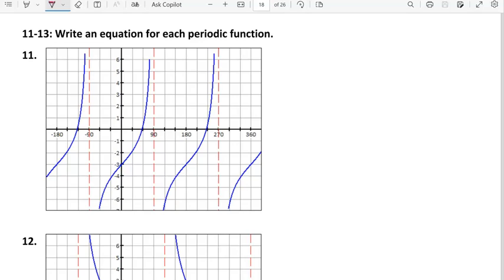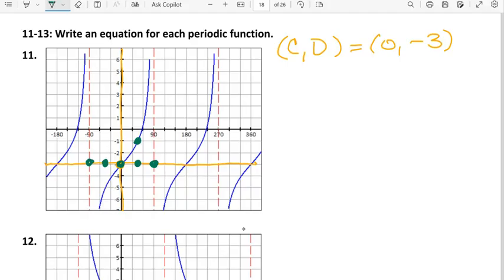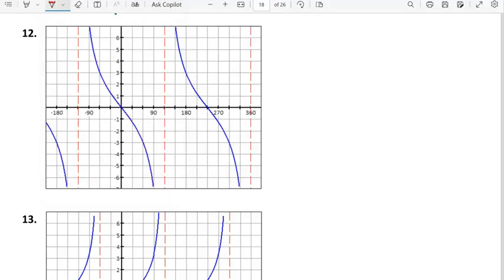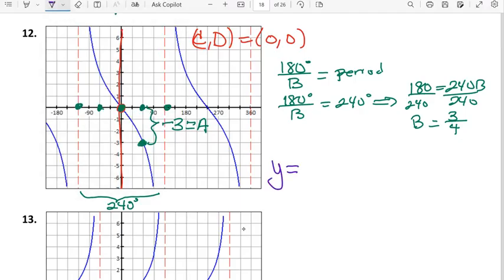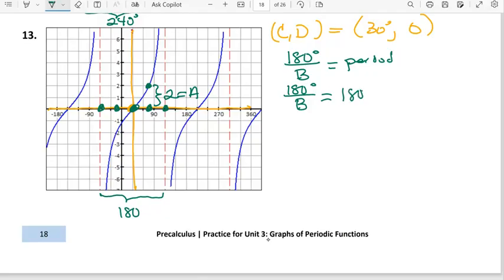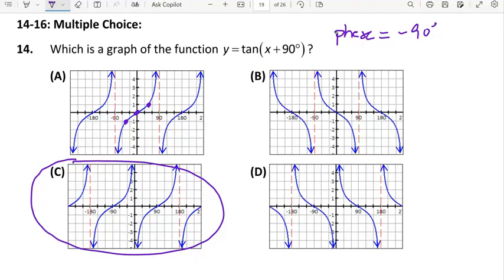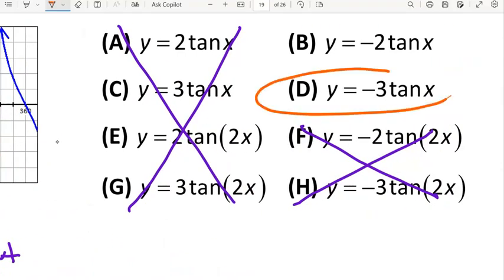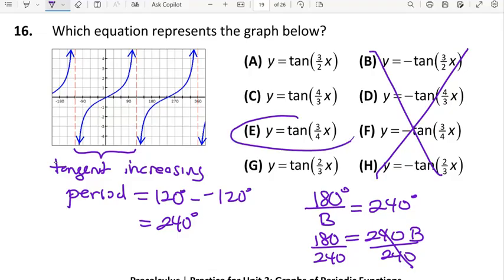PC Practice 3.4 (#11-16)